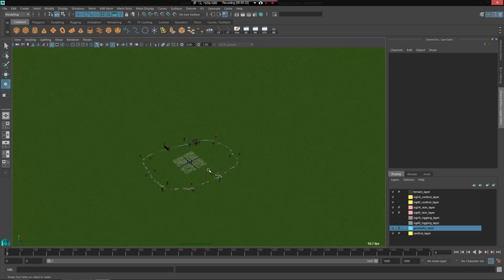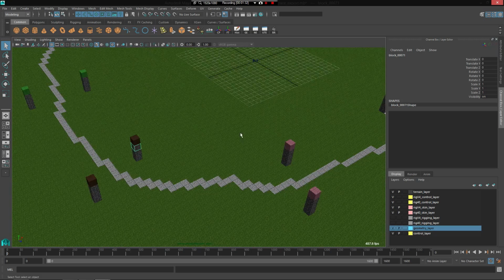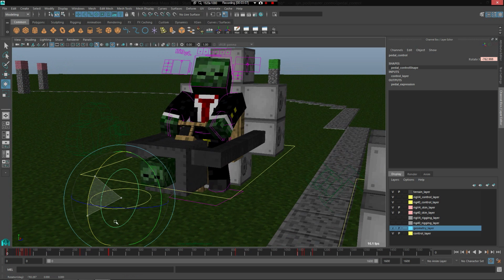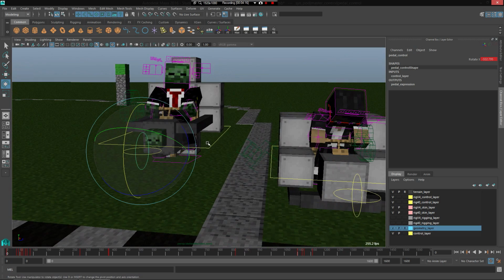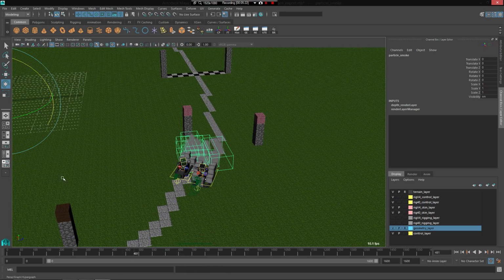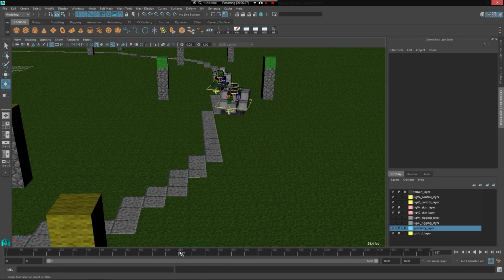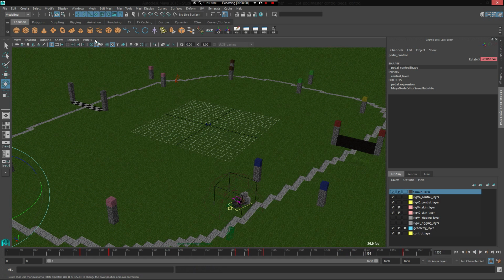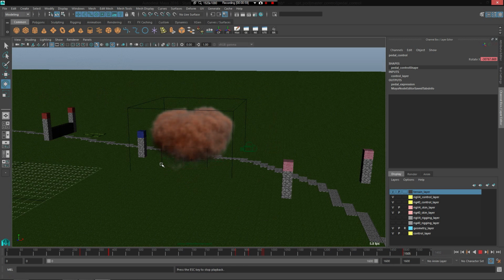Behind The Scenes - Syndi VS Sparklez Pod Race (Minecraft Animation)